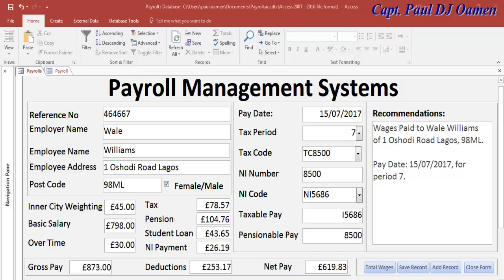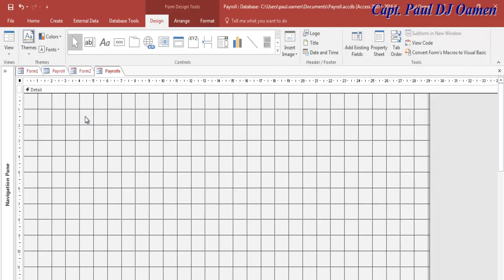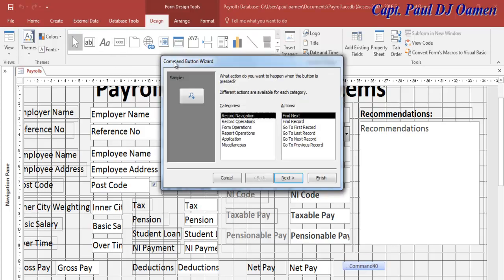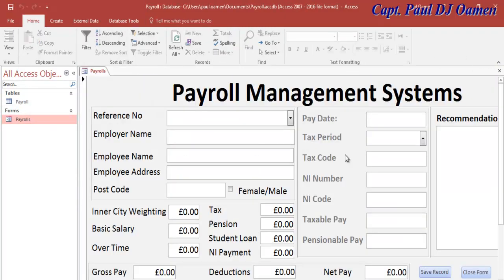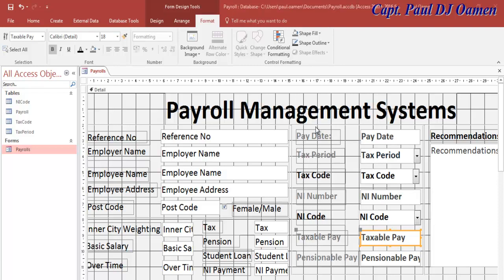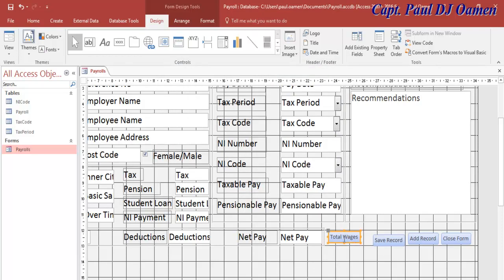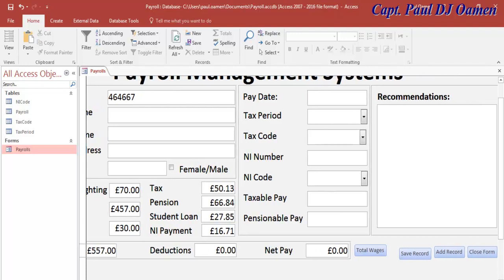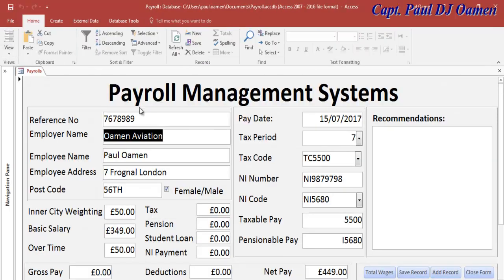How to Create Payroll Management Systems in Microsoft Access 2016 using Form - Full Tutorial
How to Create Payroll Management Systems in Access with Form using VBA programming editor and Marcos. This tutorial includes how to create tables, reference field, add component onto the form, edit an exit button, and sum up wage using VBA program.